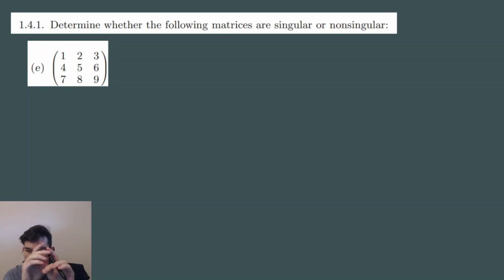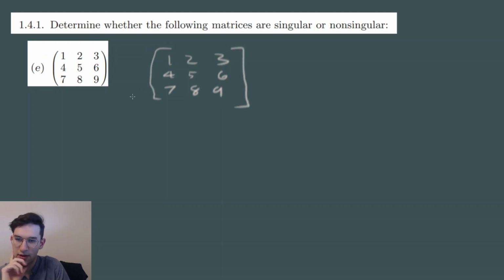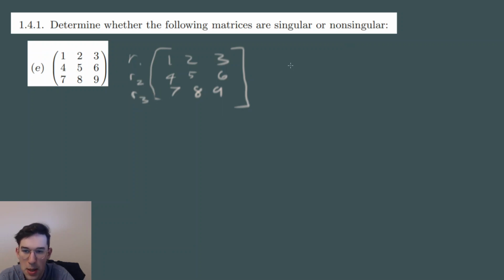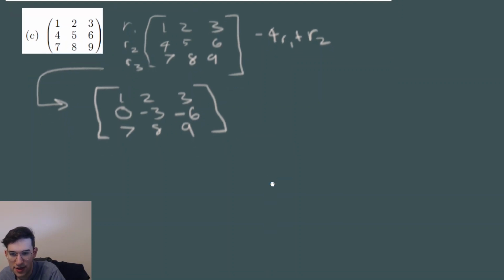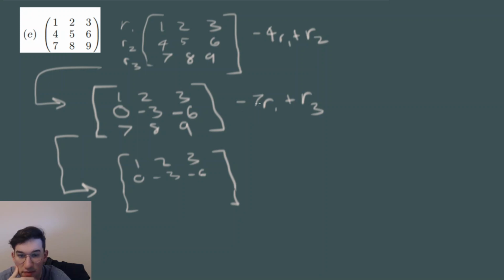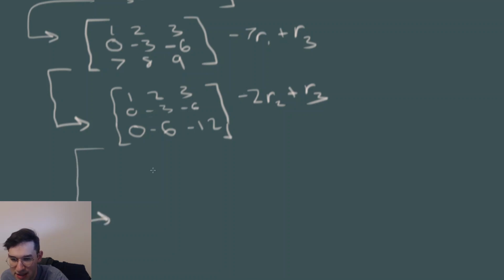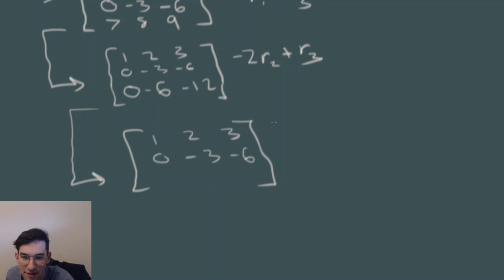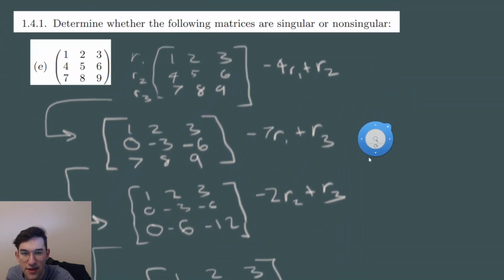Is My Matrix Singular or Non-Singular?